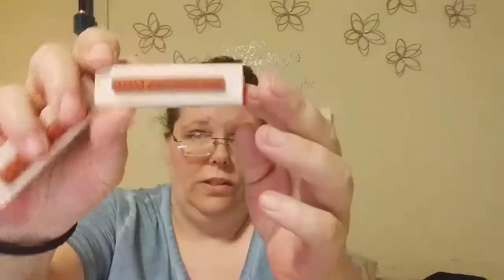Big Hobby Lobby haul!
I know this video is long, but i bought lots of stuff at Hobby Lobby for upcoming projects. I show a small portion of my bead collection at the end.